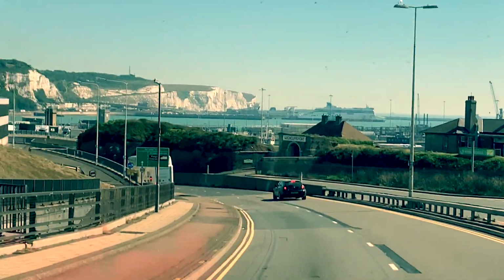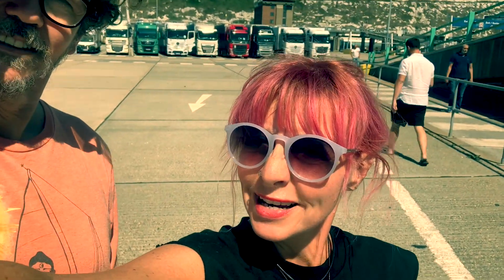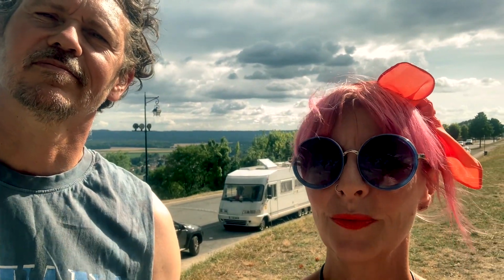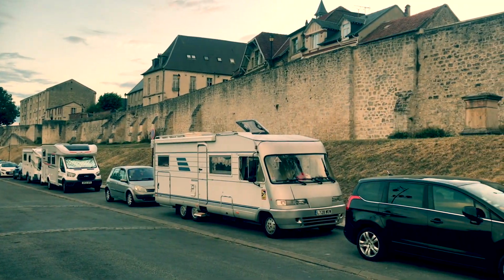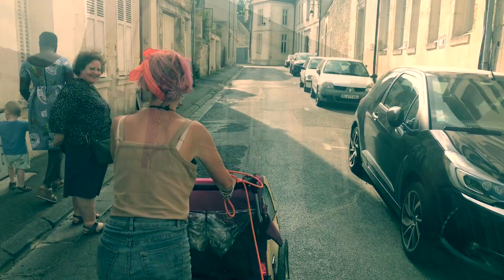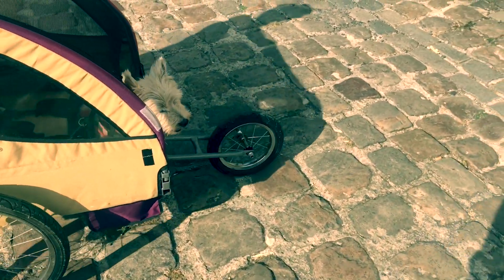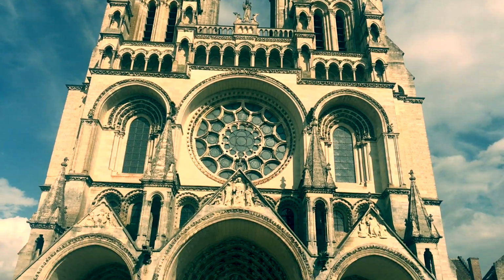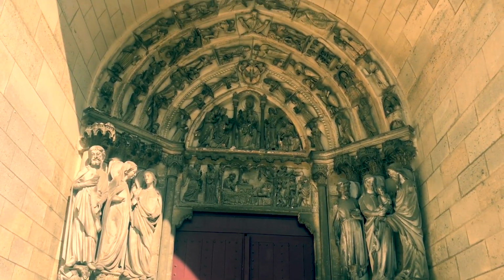Blodwen vanlife adventures ep1 Travel back in time to a medieval wonderland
time to go off the grid in our 28 year old classic 1994 Hymer B694 motorhome Blodwen, Maria and I will be camping all around Europe with our two little dogs Lola and Lenny. Vanlife in France Italy Spain etc. we are living the van life and will travel vlog our journey. Please join us on our travels, we'd love to have you along for the ride. We travel into France, navigate the wrong side of the road, sir Lenny and Madame Lola try out for the new gladiator movie, and I get a jump scare from popping the cork on some pink champagne.

Intro Song

BVA ep1 songs
Summer love Kylie Dailey